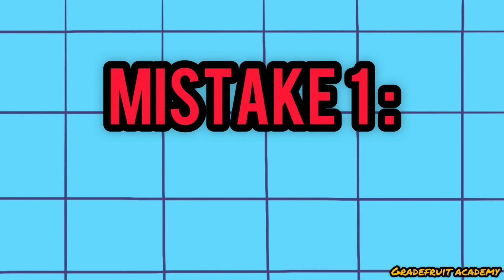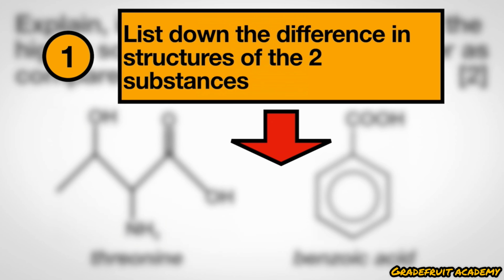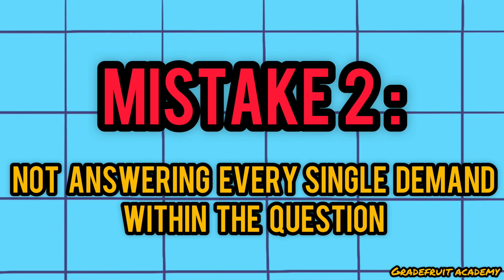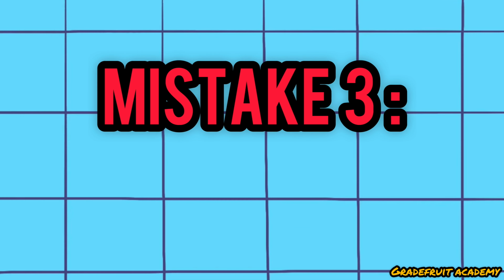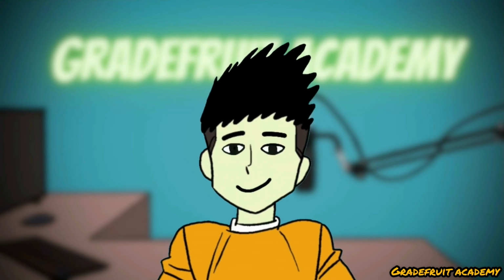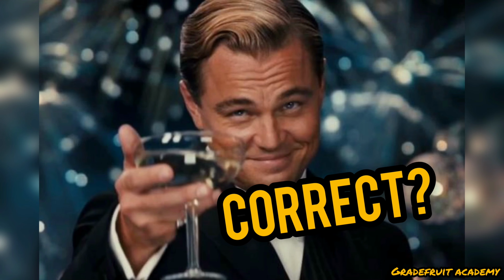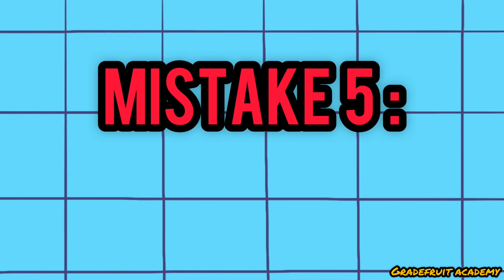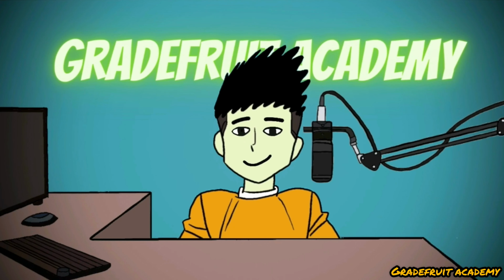Most Singapore JC Chemistry students IGNORE these 5 EXAM mistakes, but they really SHOULDN'T!!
In this video, we will cover the following areas:
0:00 – Mistake #1
0:56 – Mistake #2
1:29 – Mistake #3
2:34 – Mistake #4
3:05 – Mistake #5